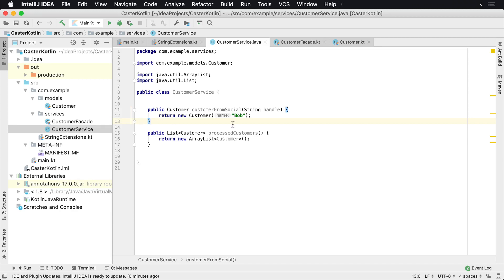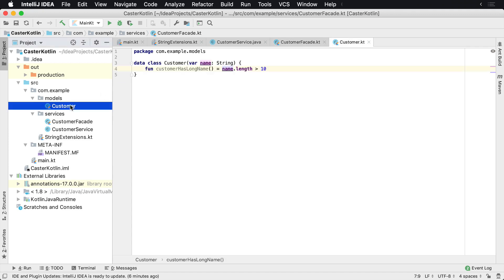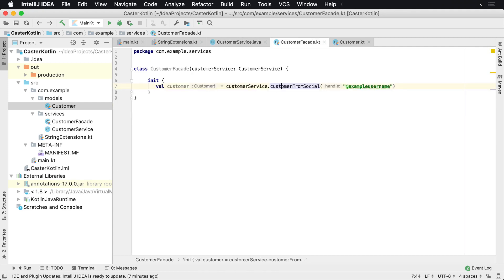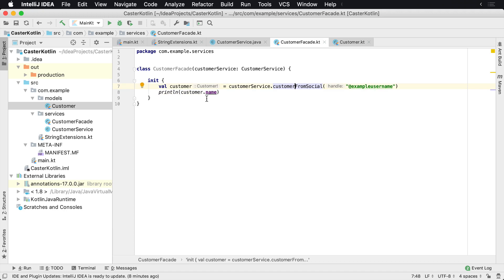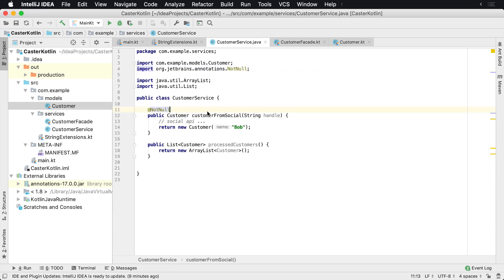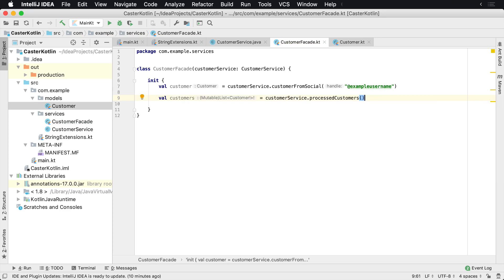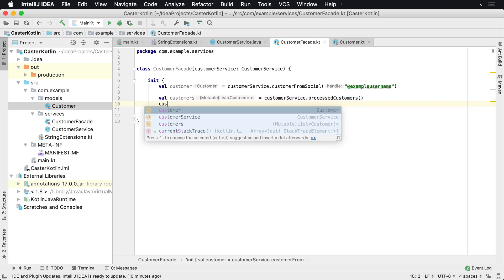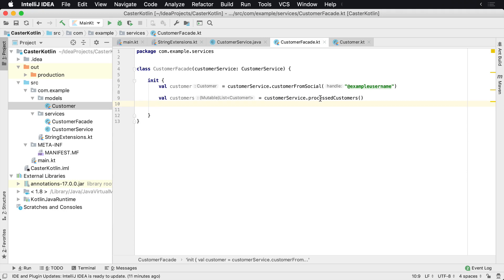How to call Java from Kotlin - Kotlin JVM Interop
In this lesson, you'll learn how to call Java from Kotlin.